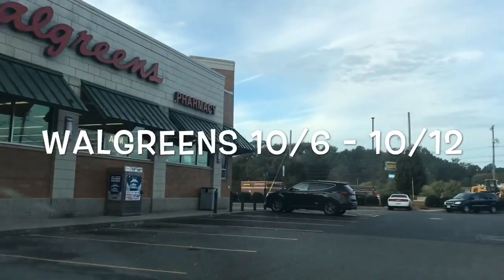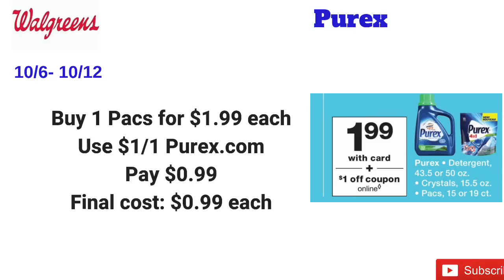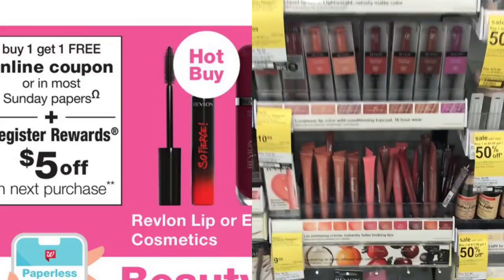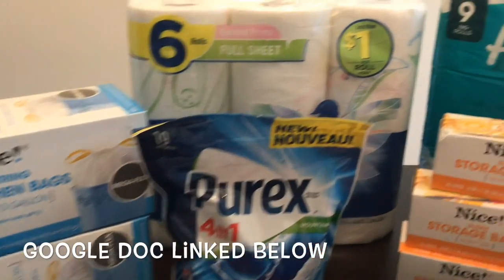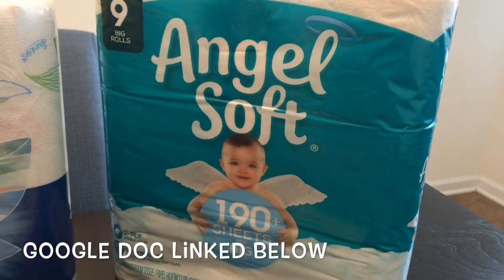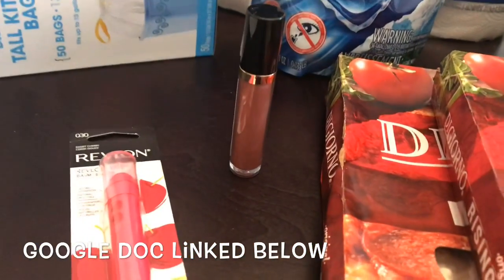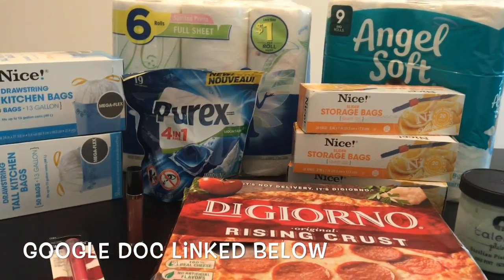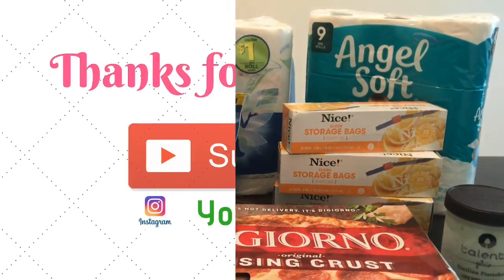WALGREENS SUPER HOT DEALS | 10/06 - 10/12 | Clearance Finds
Walgreens Super Hot Deals for the week 10/6 to 10/12. ❤️